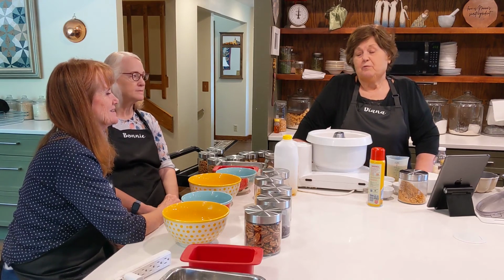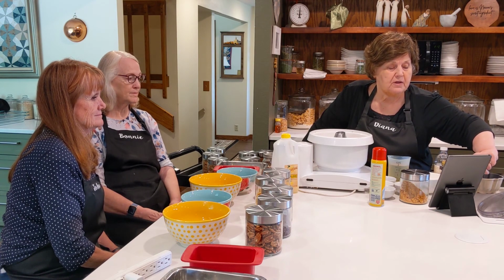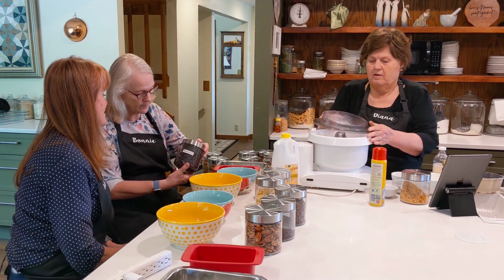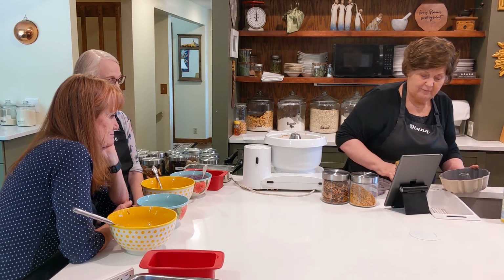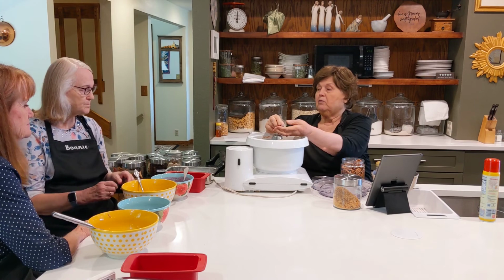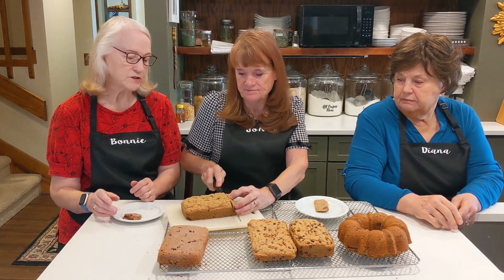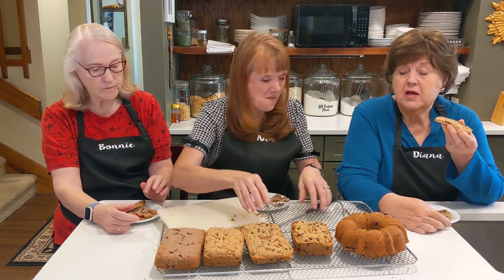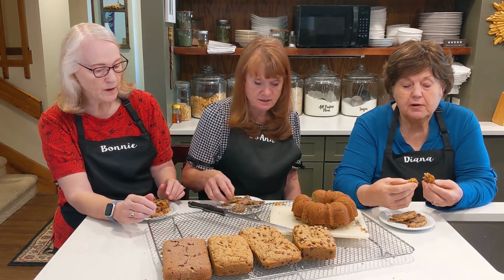A to Z Bread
This video, plus any recipes and notes, can be located on the website using this Release Date: 10/30/23.

And please leave us your comments!